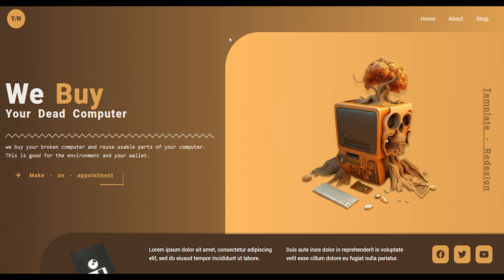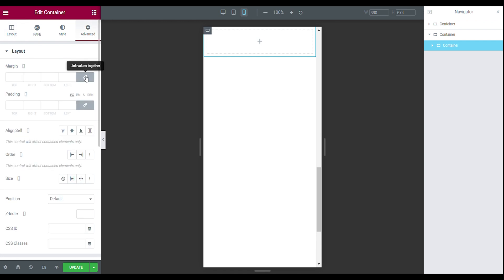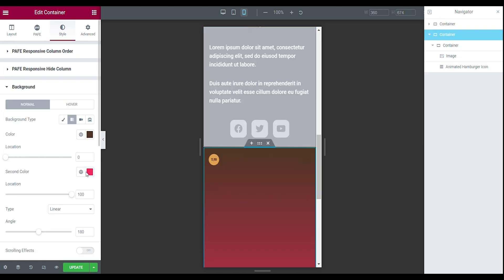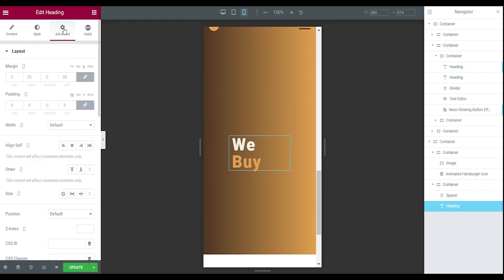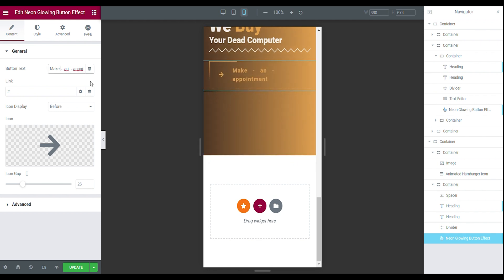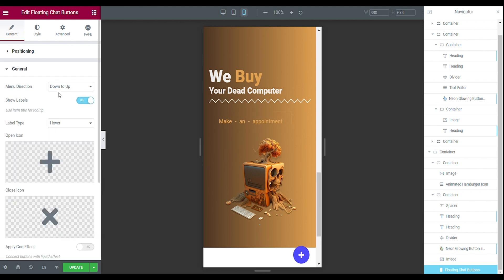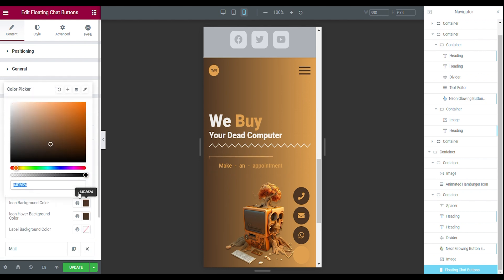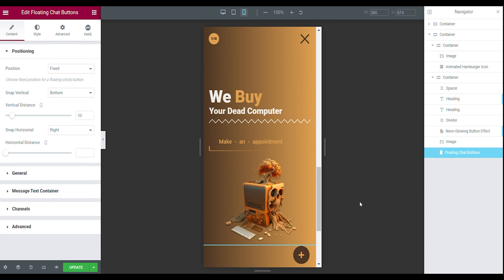Learn How to Make This Elementor Landingpage Responsive For Your Mobile Device Elementor Tutorial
In this video I will show you how to make this landingpage responsive for you mobile devices.
If you like this mobile landingapge, you should defitnly watch my previous video about the desktop version.

if you want to download this landingpage for free you have to go to template-redesign.com